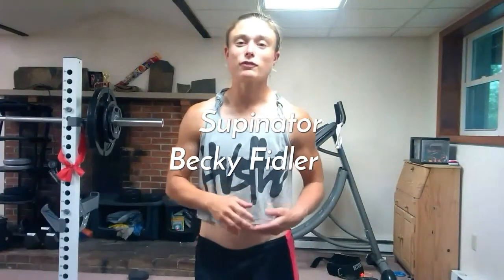Muscle Functions: Supinator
Origin, insertion, functions, and exercises for the Supinator muscle.